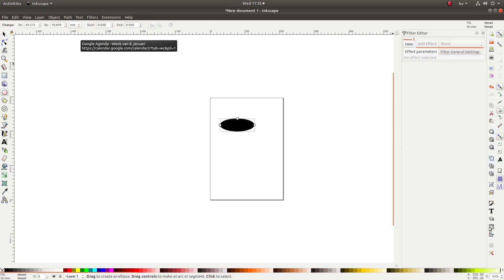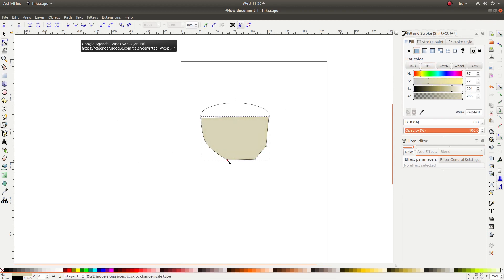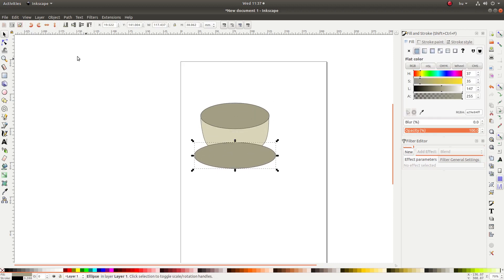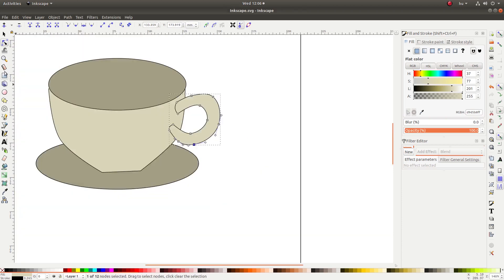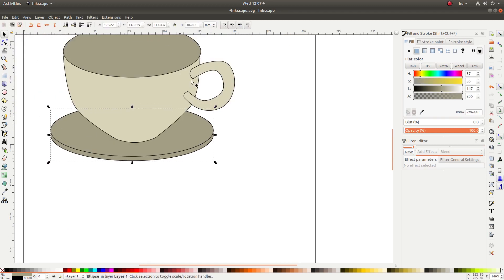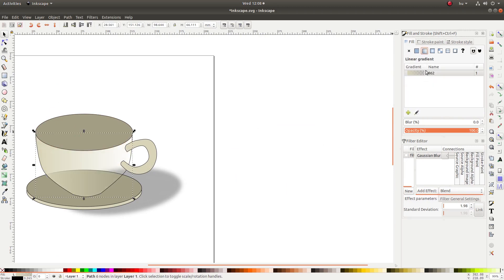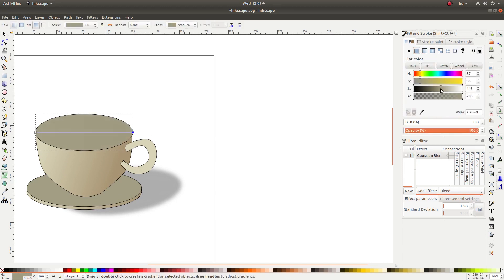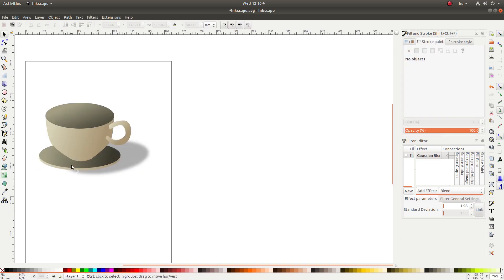What is Inkscape?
This video gives a very quick overview of Inkscape.